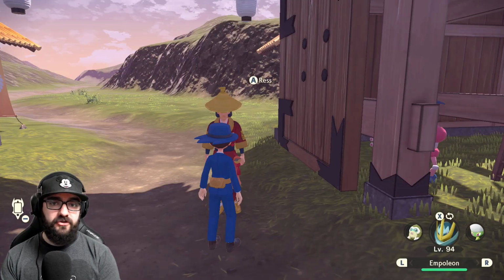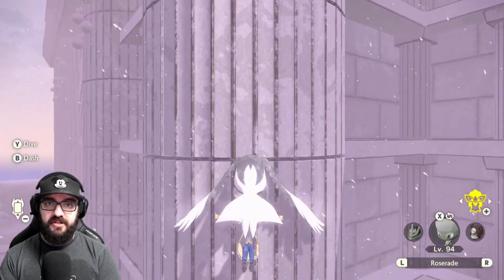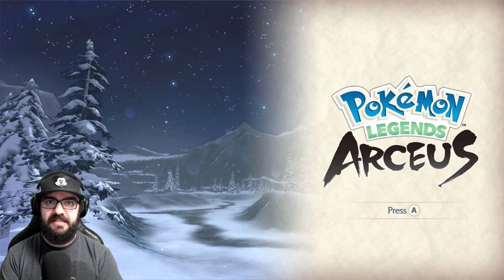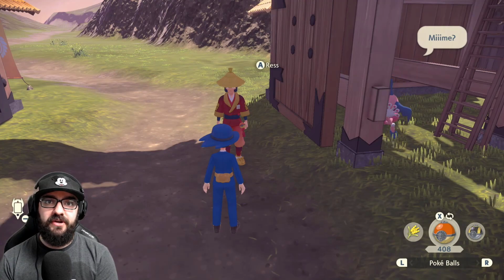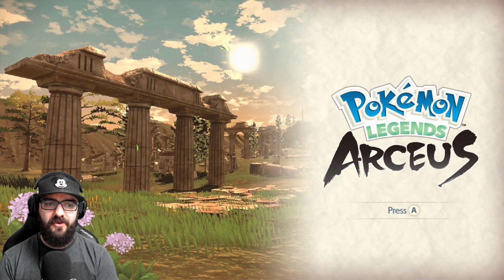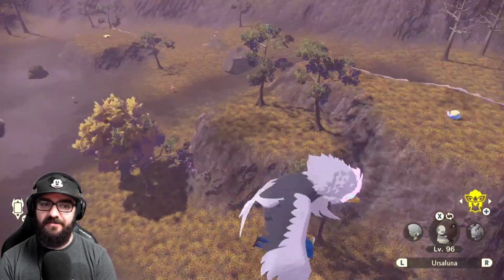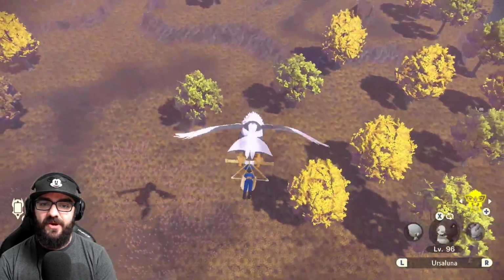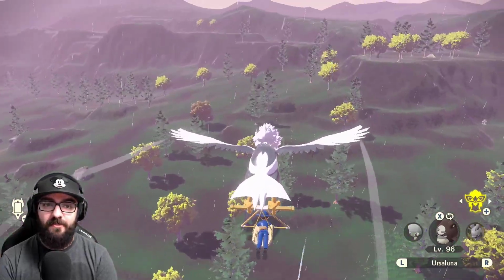Top 5 Easy to Hunt Static Shiny Alpha Pokemon | Pokemon Legends Arceus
This Shiny Alpha Hunting method for the top 5 Easy to Hunt Shiny Alpha Pokemon in Pokemon Legends Arceus is an absolute banger! This method takes use of caves or sperate instances if you will to exploit going into a completely different area in Pokemon Legends Arceus to Hunt Shiny Alpha Pokemon.
How to get Easy Shiny Alpha Pokemon in Pokemon Legends Arceus! TheTop 5 Easiest Shiny Alpha Pokemon to Shiny hunt in Pokemon LegendsArceus!

🕘Time Stamps:
0:00 - Intro
0:14 - Top 3 Shiny Alpha Pokemon Guide
7:31 - 2 Honorable Mentions (What Are Your Honorable Mentions?)
8:24 - Outro

How to get the Top 5 Easy to Hunt Shiny Alpha Pokemon in Pokemon Legends Arceus! In this video I break down how to find my personal Top 5 Easy to Hunt Shiny Alpha Pokemon in the new Pokemon game, Pokemon Legends Arceus. Drastically increase your Shiny Odds with the Shiny Charm, Level 10 PokeDex, and Perfect PokeDex.. In this video I show you a simple way to easily Hunt 5 Shiny Alpha Pokemon. I also show you the exact location of each of the 5 potential Shiny Alpha Pokemon in Pokemon Legends Arceus. I break down each Shiny Alpha Pokemon's location, how to hunt each one specifically and how to go about everything else for each individual hunt. Every Single one has a chance to be a Shiny Alpha Pokemon! Find yourself some of the new Shiny Hisuian Alpha Pokemon in Pokemon Legends Arceus, or some of your old favorite Shiny Pokemon as awesome massive Alpha Pokemon. Find New Shiny Pokemon in Pokemon Legends Arceus and the Hisui Region! Good luck on finding Shiny Alpha Pokemon!

💲This is the Tip Jar! If you can, it does help out immensely! Thank you for the support!